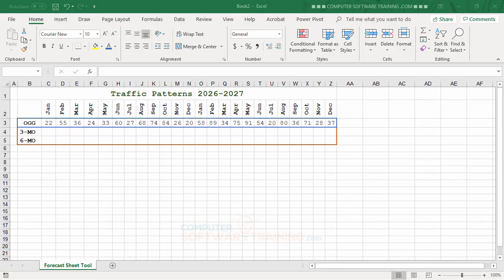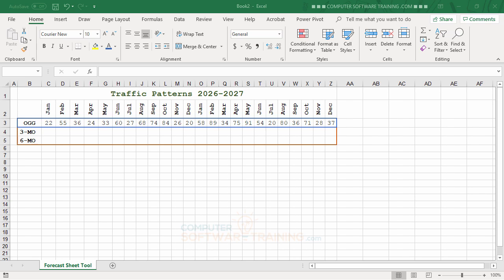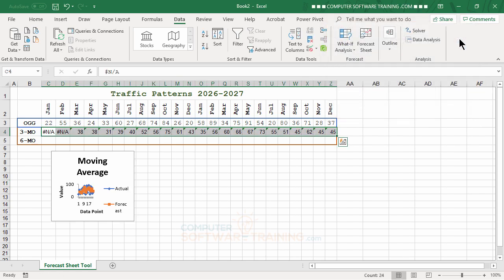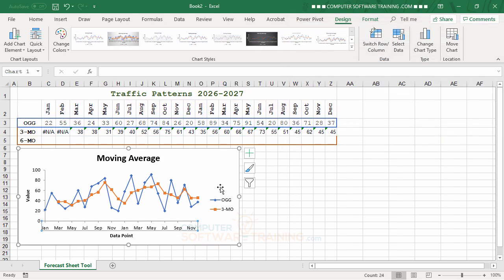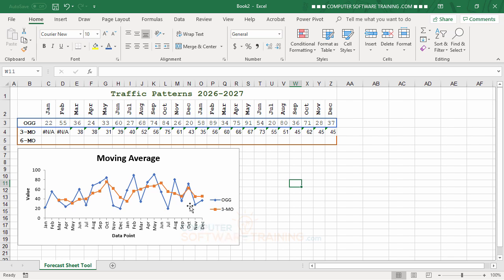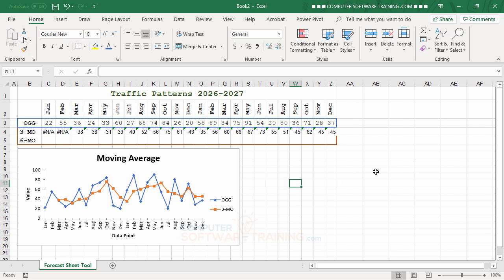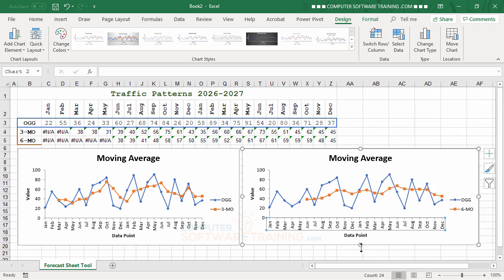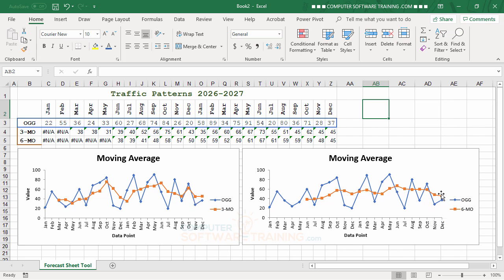EX-07-53 — Moving Averages with AVERAGE Function in Excel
In this video, we focus on creating and analyzing moving averages using the AVERAGE function—one of the most accessible yet powerful tools in Excel data analysis. Whether you’re tracking performance over time, reviewing trends, or comparing fluctuations, moving averages smooth out short-term volatility to help identify underlying patterns. This example uses a dataset of monthly traffic totals from a regional airport, showing actual monthly values alongside 3-month and 6-month moving average calculations. By applying the AVERAGE function across rolling intervals, we demonstrate how to calculate these smoothed series manually—without needing any built-in forecasting tools or add-ins. The results are compiled into a side-by-side table, making it easy to compare the raw data against both moving averages. Then we bring it all to life with a dual chart comparison, visually illustrating how trend lines stabilize as the averaging period increases. For those learning what is data analysis, this lesson highlights how to filter out noise and focus on long-term movement. It also shows how basic functions can be layered to produce insights usually reserved for more advanced platforms. This segment reinforces the practical role of Excel data analysis tools that already exist in every installation of Excel—no plug-ins, no setup, just built-in functionality and smart structure. Business users using Excel for data analysis will benefit from learning how to adapt this technique to sales tracking, budget reviews, or seasonality trends, with graphs that translate into clean executive visuals. More importantly, the breakdown helps demystify the AVERAGE function’s flexibility in data modeling. Whether you’re managing marketing metrics or tracking KPIs over time, learning how to build your own moving averages in Excel adds a deeper level of control and customization to reporting. This is another great example of how Microsoft Excel data analysis supports both technical accuracy and visual clarity in real business workflows.
📊 Explore Our Complete Excel Course Lineup